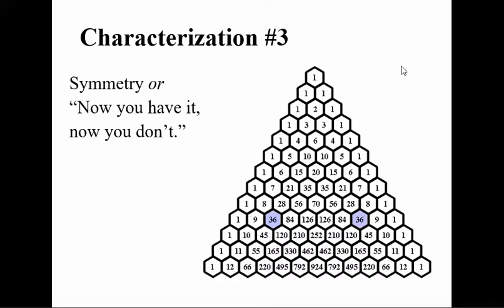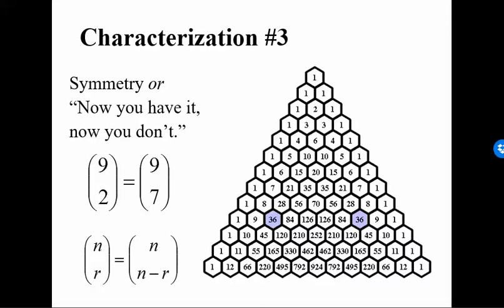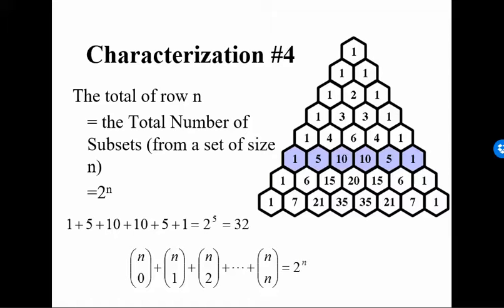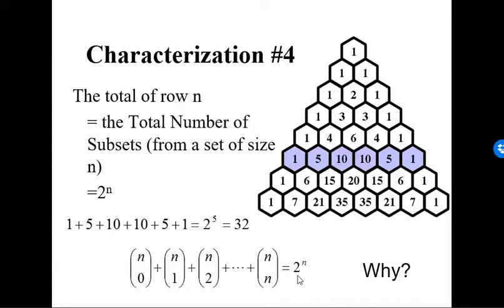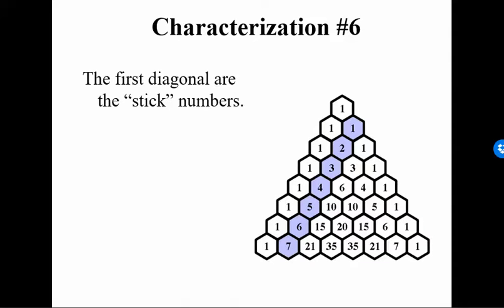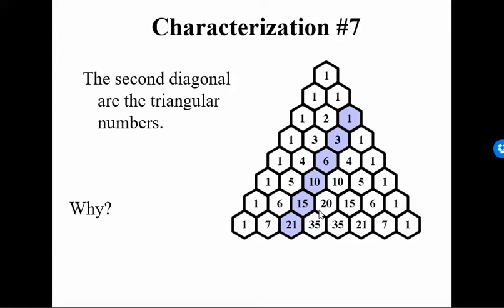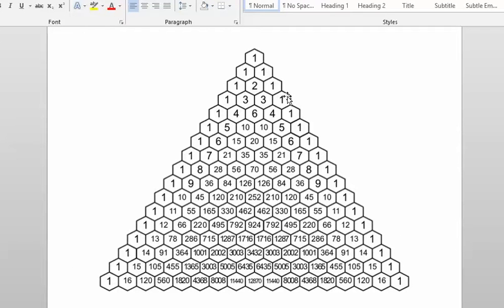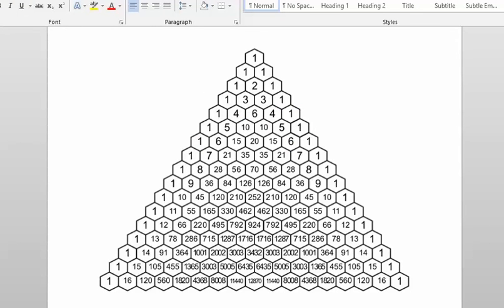Pascal's Triangle Characterizations #3 through #8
More characterizations of Pascal's Triangle
(Video #2)